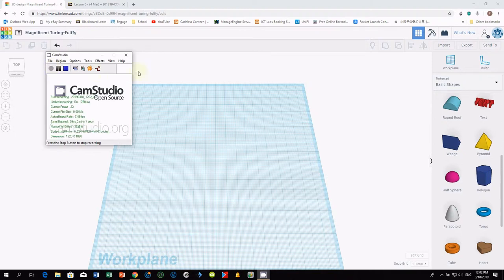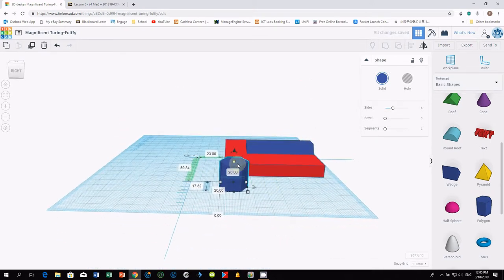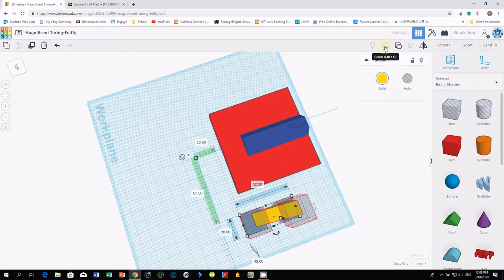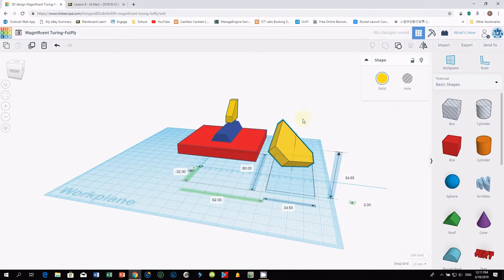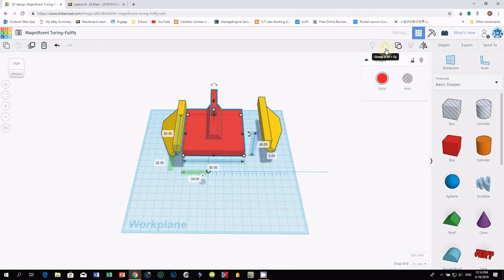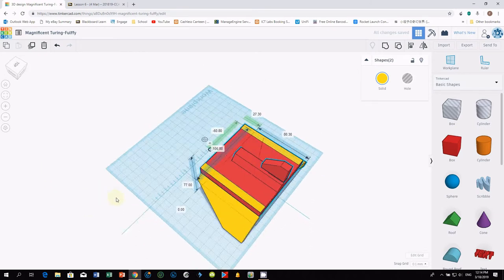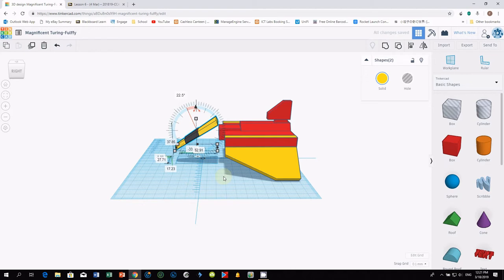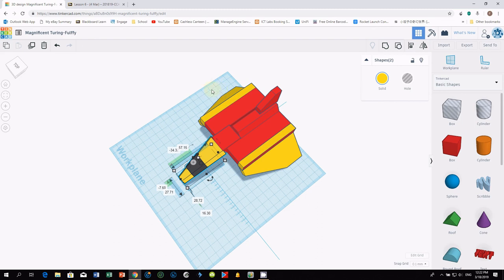Draw Imperial Shuttle with Tinkercad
This is a step by step video for my students to draw a 3D Imperial Shuttle using Tinkercad